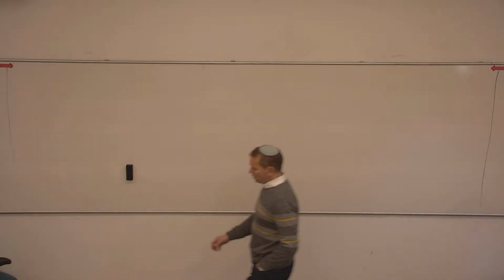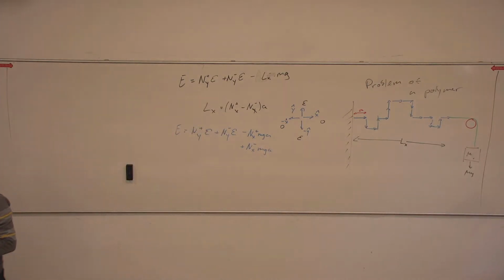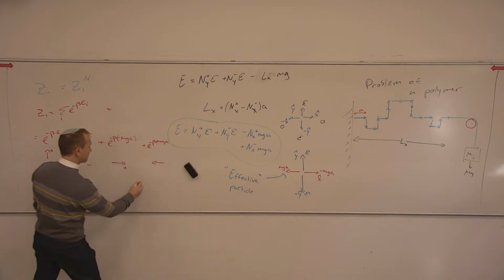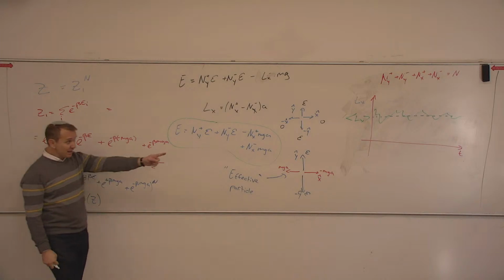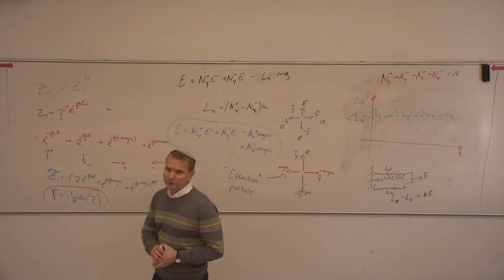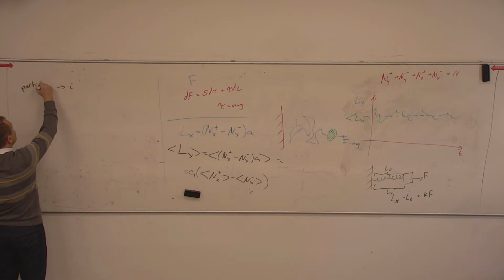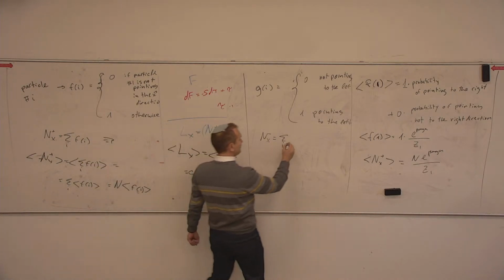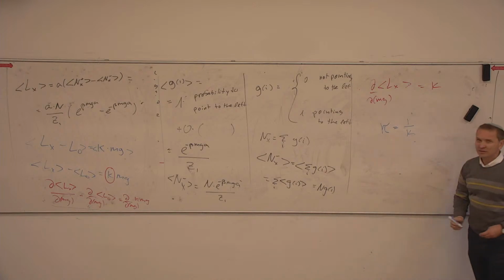מכניקה סטטיסטית- הרצאה 11